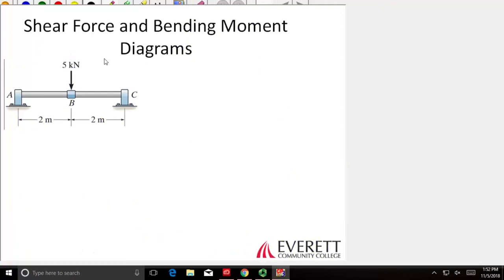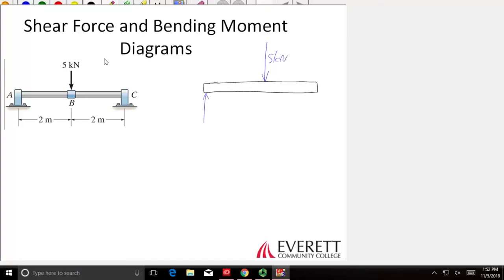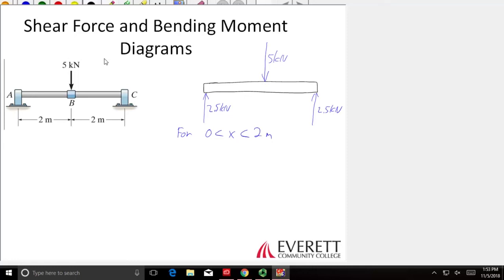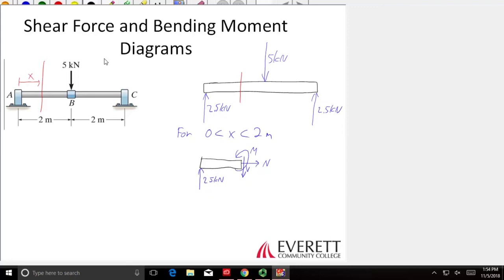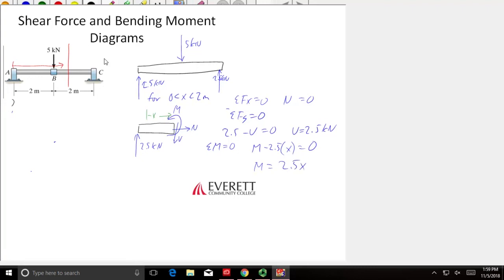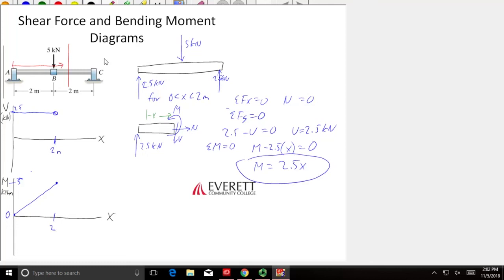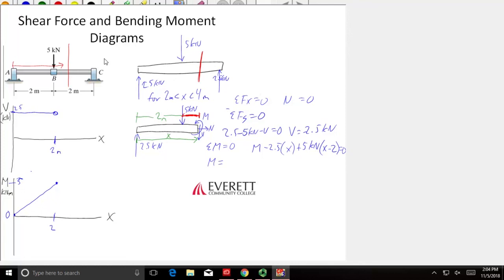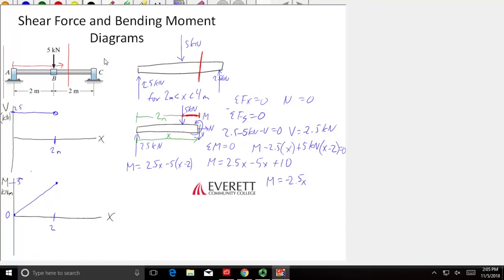Shear and Bending Moment Diagrams Section cut method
A simple of example of how to use the section cut method to generate a shear and bending moment diagram for a beam.